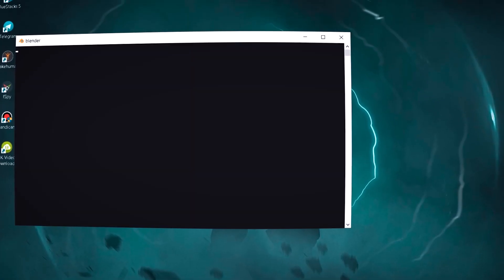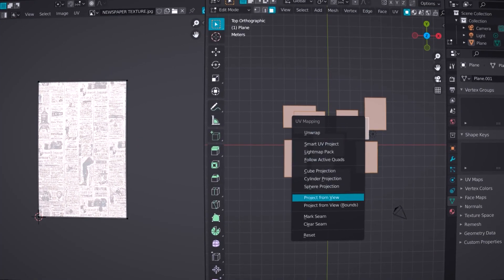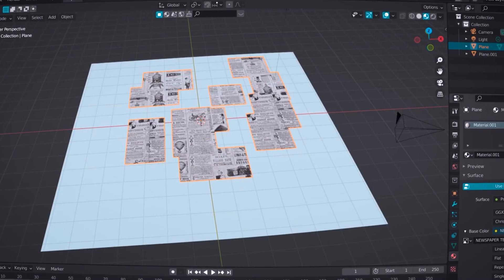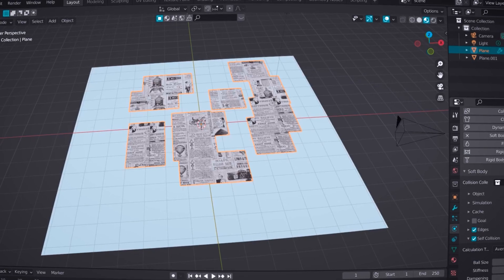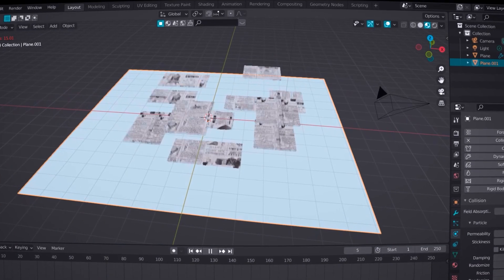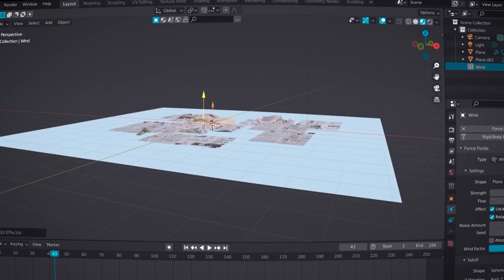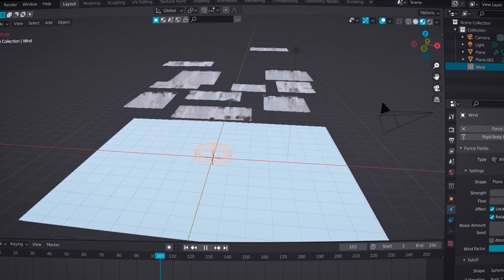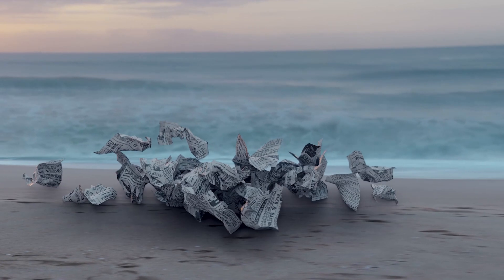TELEKINESIS VFX TUTORIAL - BLENDER